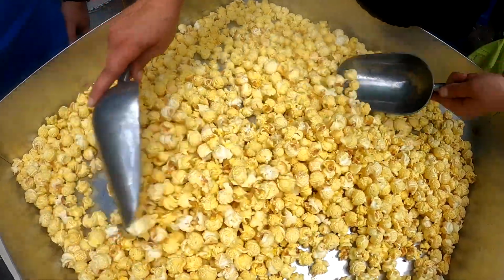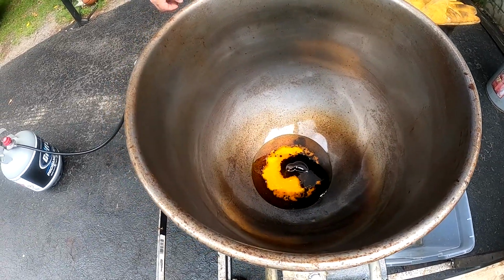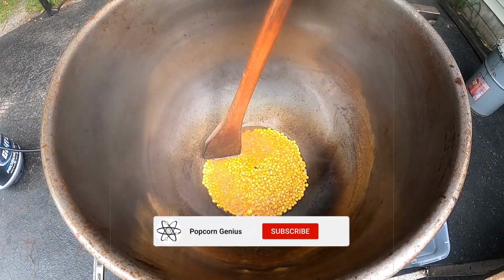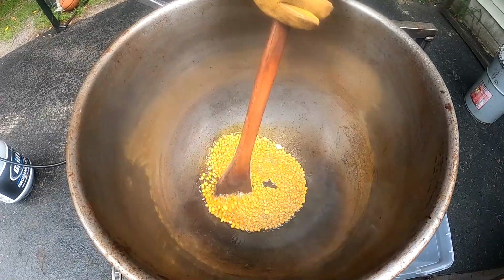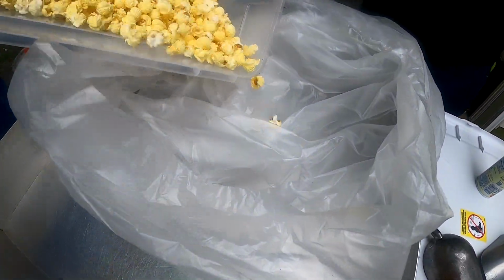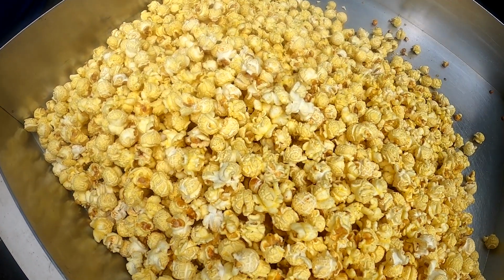Make jalapeno popcorn the right way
Make jalapeno popcorn the right way.  This is an hot and spicy popcorn recipe to make.

Make Jalapeno Popcorn Recipe:
☑️1 1/2 cups Coconut Popcorn Oil
☑️ 3 cups Popcorn Kernels
☑️ 2/3 cup Gold Medal Hot Jalapeno Signature Shake

Add Oil and Popcorn, and pop popcorn.  Once popped empty hot popcorn into plastic bag, add Gold Medal Hot Jalapeno seasoning and shake to coat

If you want to build a kettle corn machine of your own, check out the plans for this DIY kettle corn machine

These plans will show you how to make a kettle corn machine.

Some of the links here are affiliate links of which Popcorn Genius earns a small commission from sales of certain items to improve the channel, but the price is the same to you.